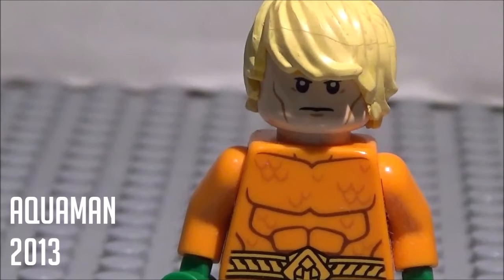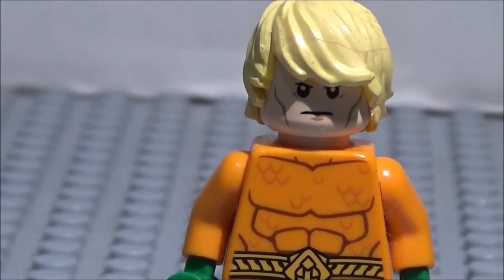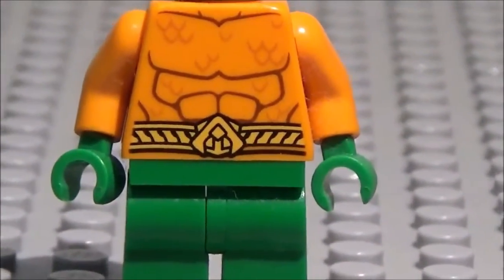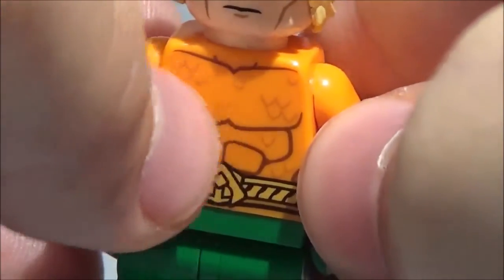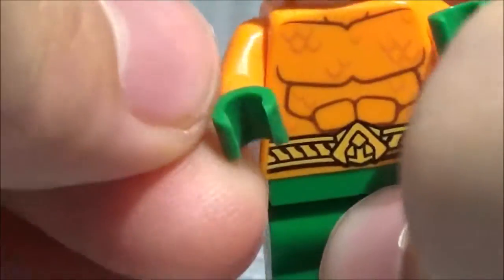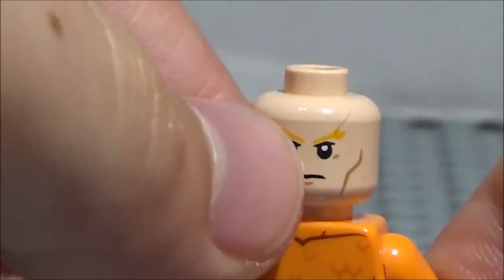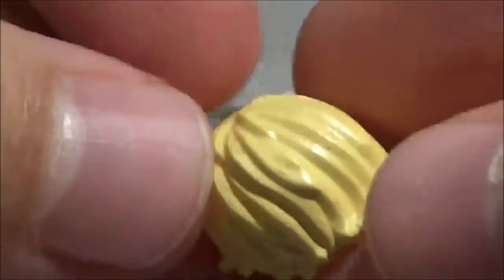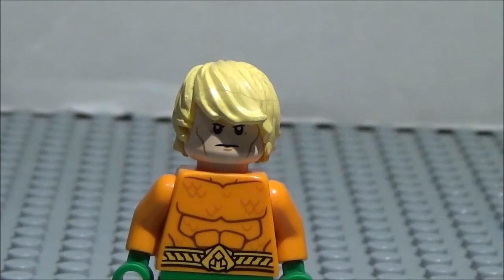Minifigure Showcase: Aquaman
Welcome back to Minifigure Showcase! Today, we're taking a look at the classic Lego Aquaman minifigure! Enjoy.